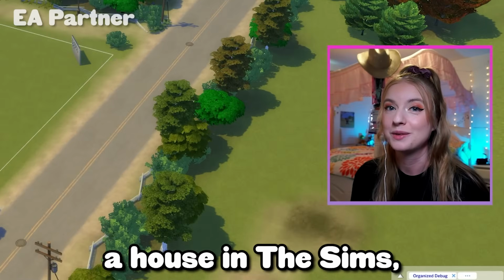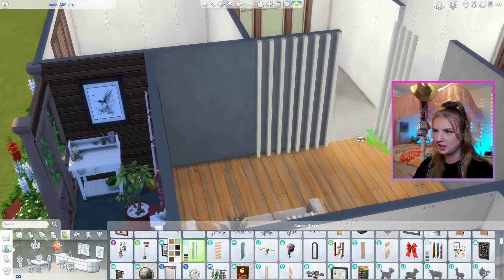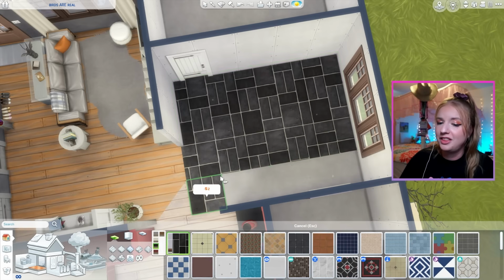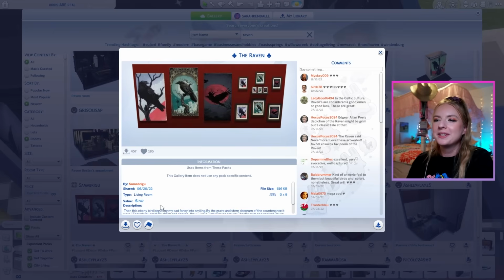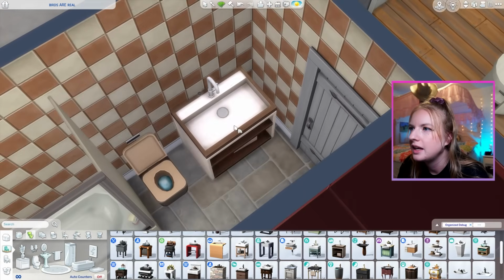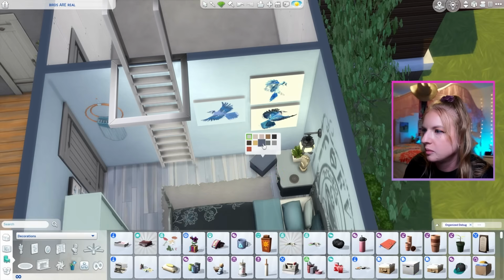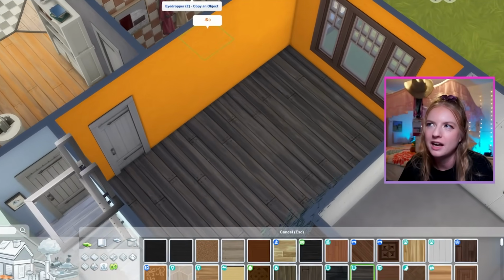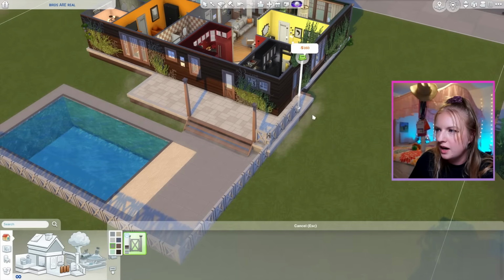the sims 4 but every room is a different... bird?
ea partner | bird lovers assemble!! this might be my silliest challenge yet...

in today's sims 4 build challenge we are building a house in The Sims 4 but each room is a different bird! i looove birds and think they're some of the prettiest beings on earth so i wanted to make sims rooms inspired by some of my favorites!! it kind of was just every room is a different color pallette with extra steps... but i still had fun! let me know which room was you favorite and what challenge you'd like to see next! 🦆

I am in the EA Creator Network and was gifted For Rent and Crystal Creations by EA. All opinions are my own. EA does not have editorial control over this content.

GALLERY: sarahkendalll

Animal Crossing: New Horizons OST
Sims 3 OST